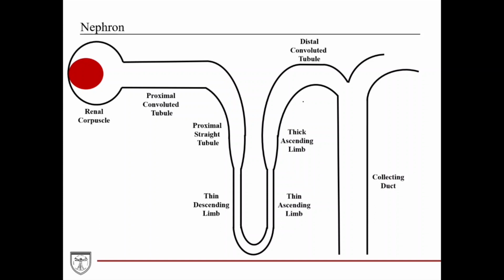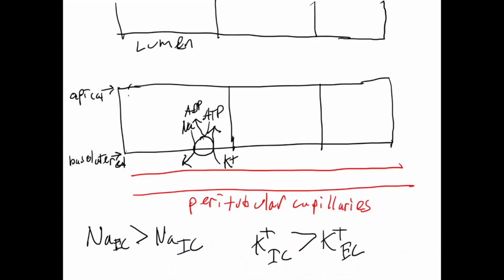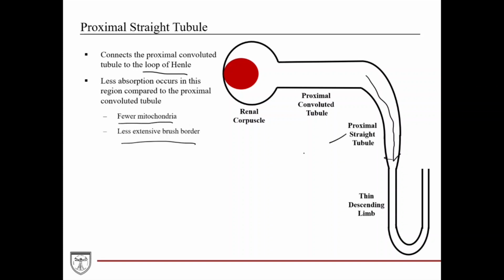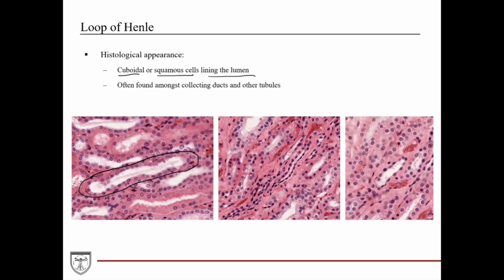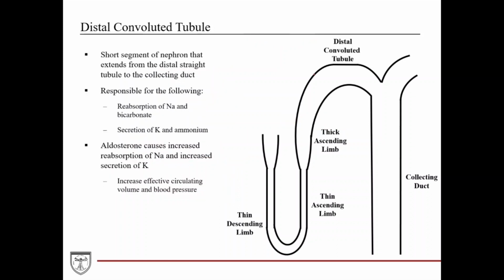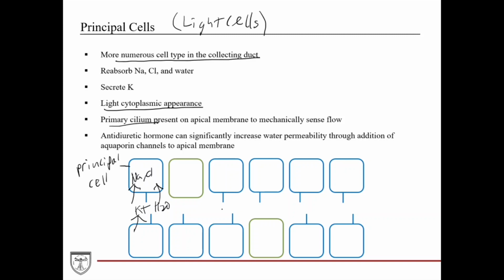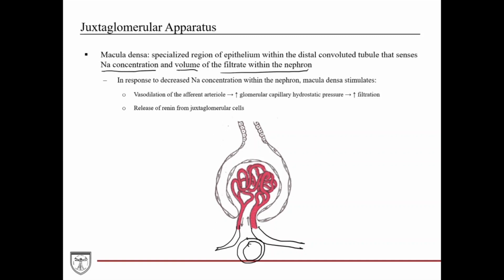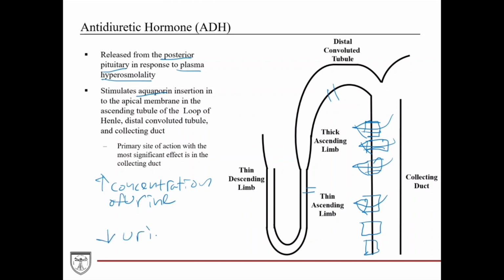Histology and physiology of the Nephron [Urinary Histology Part 3 of 4]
Covers the histological structure and function of each part of the nephron. Also ties in the relevant physiology for each part of the nephron. This video is a part of our Histology Video Course